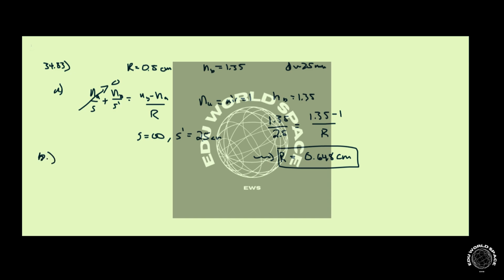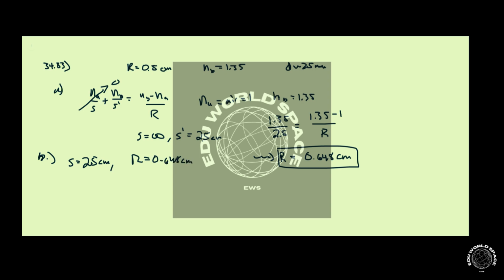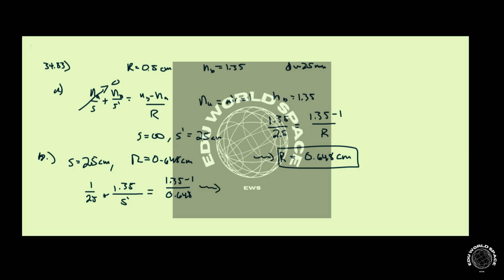[Physics] The cornea of the eye has a radius of curvature of approximately 0.50 cm, and the aqueous